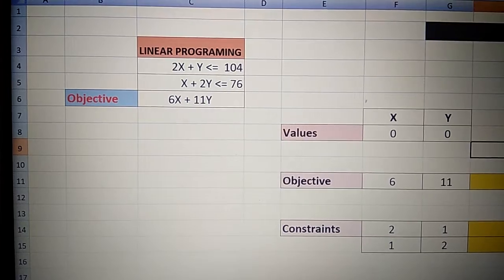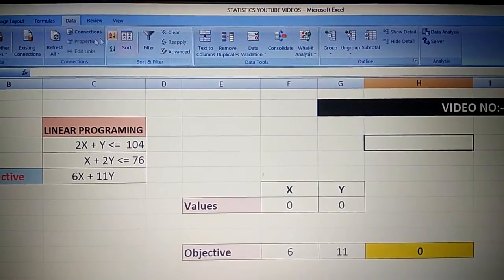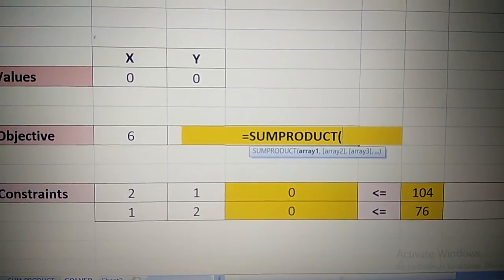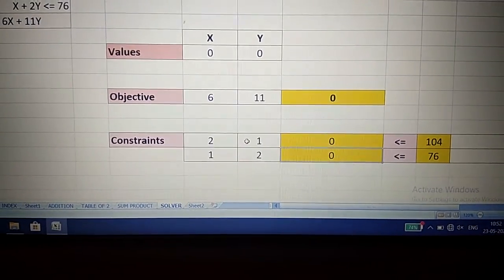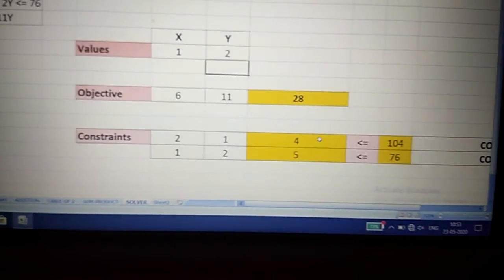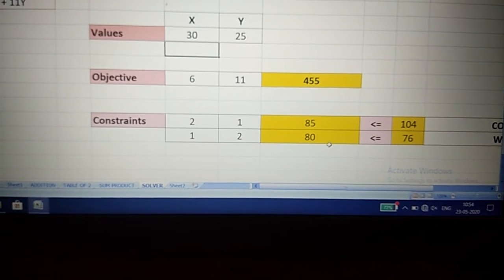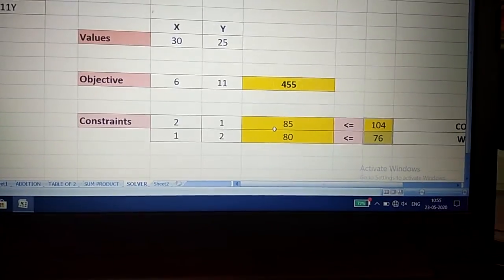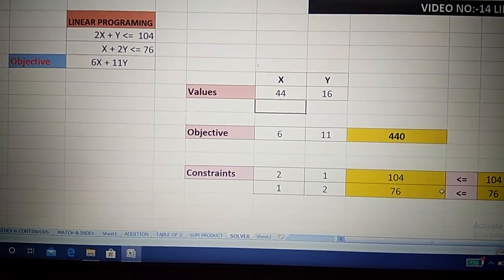Linear Programming- SIMPLEX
Finding values of X and Y using SOLVER